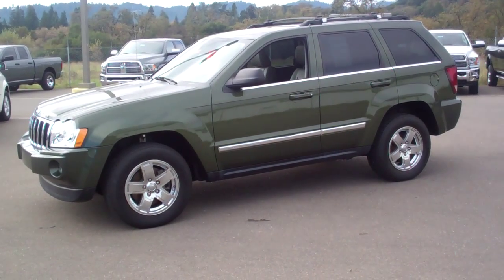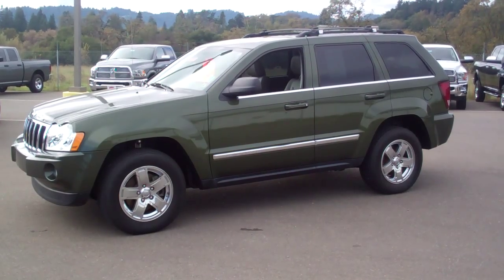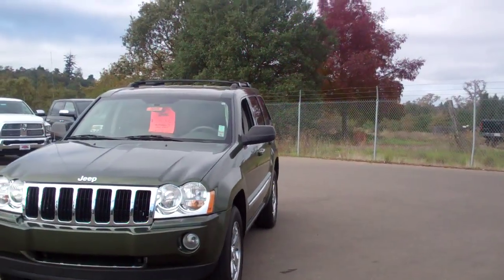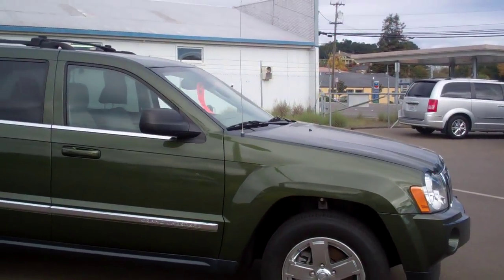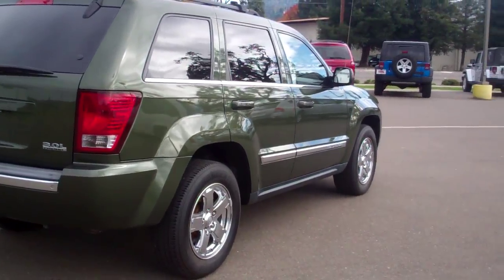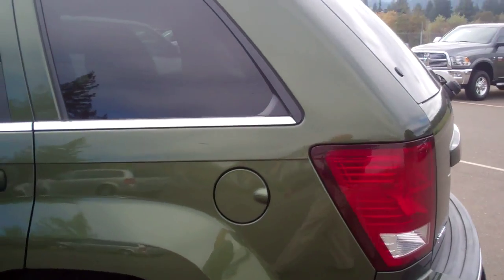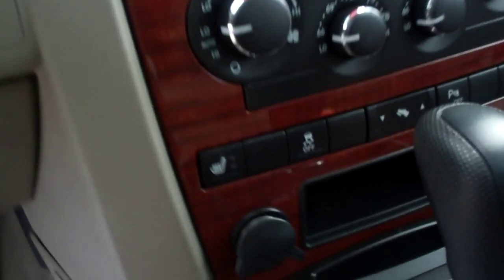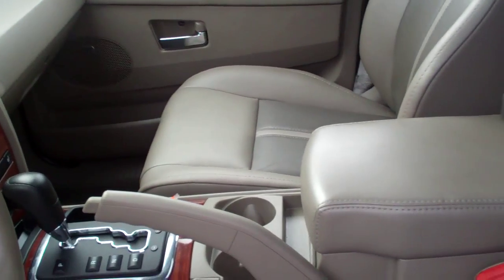Used_Jeep_Grand_Cherokee_Diesel_SUV_8905r_Satna_Rosa_Healdsburg_McConnell_Chevrolet_Chrysler.mp4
2007 Jeep Grand Cherokee Diesel